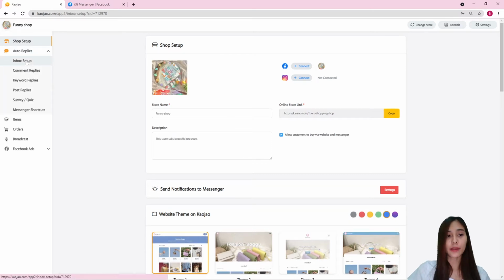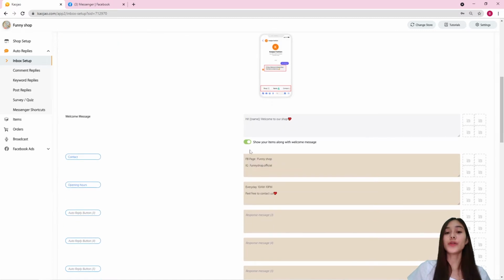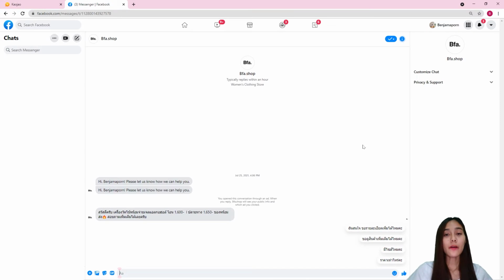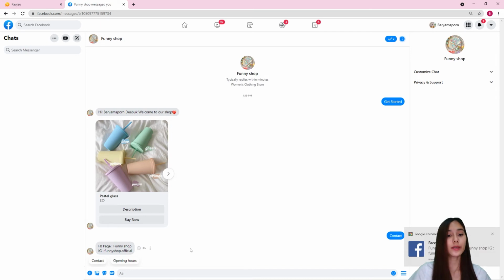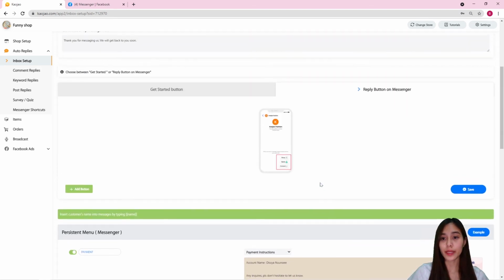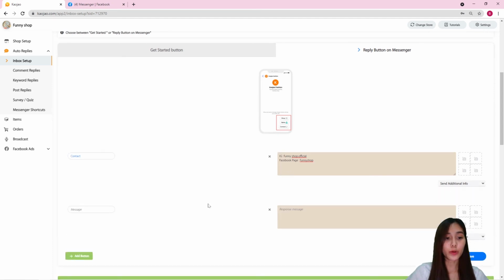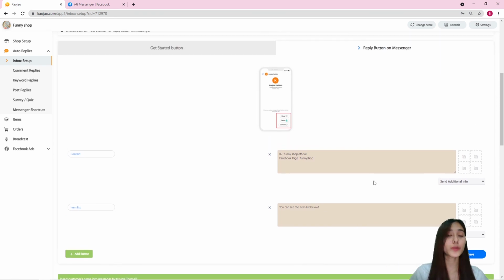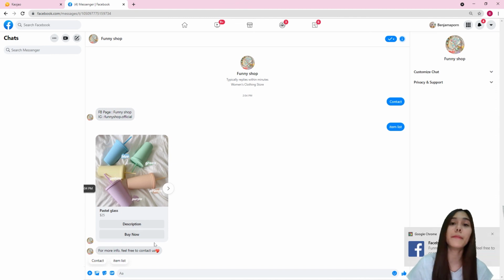Welcome Message & Reply buttons on messenger | Kaojao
Get Started with Kaojao, learn how to set up Welcome Message & Reply buttons on messenger.